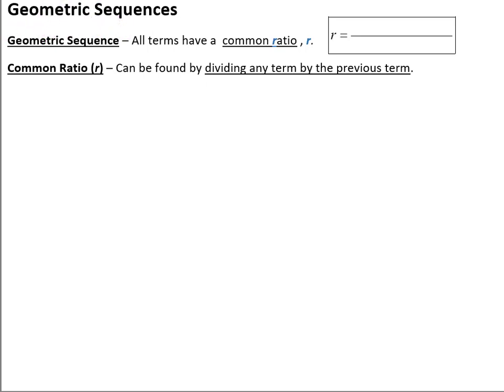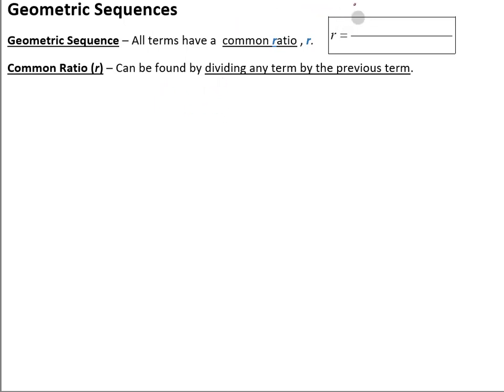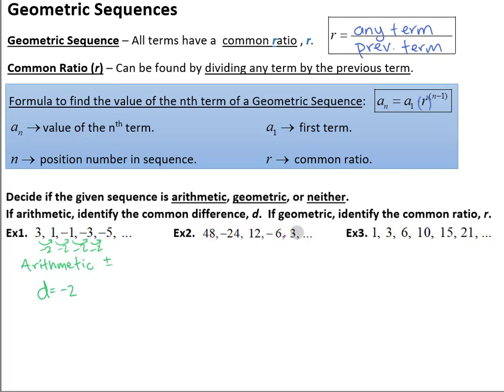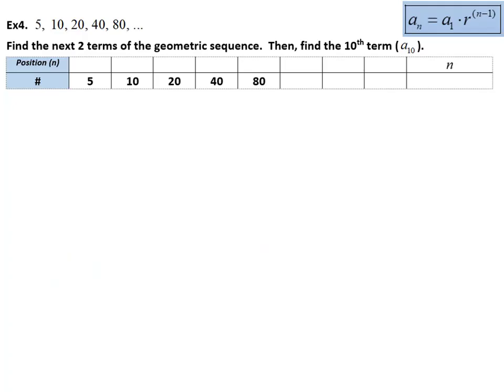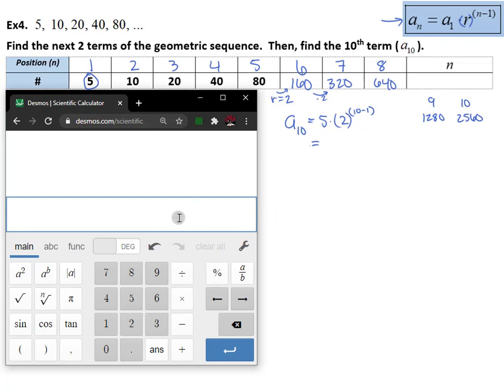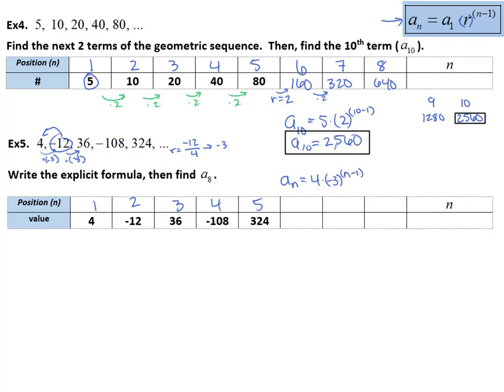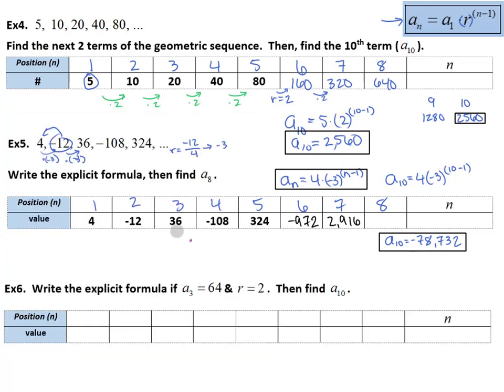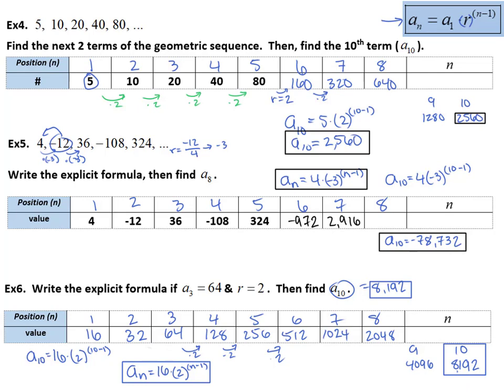Alg2 - Unit 7.2 Geometric Sequences